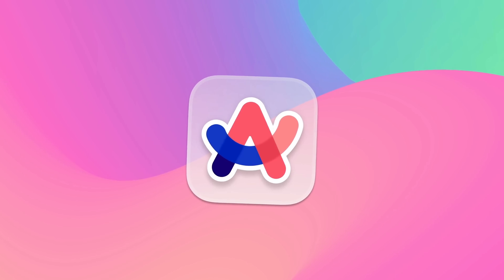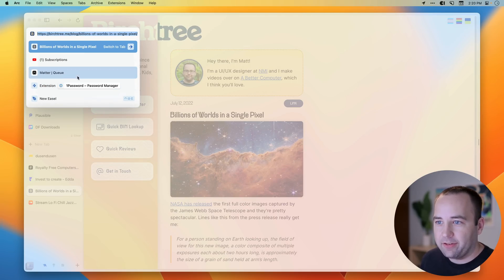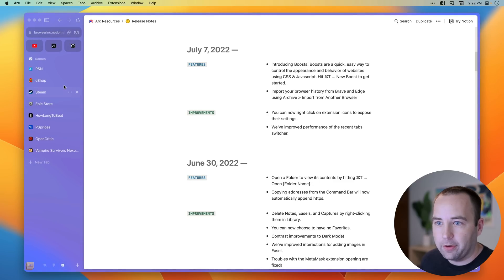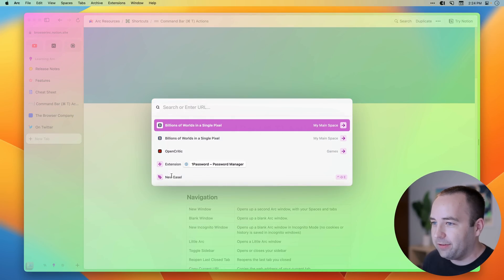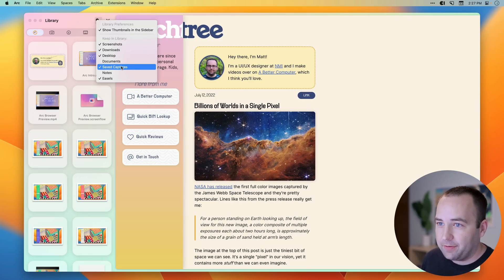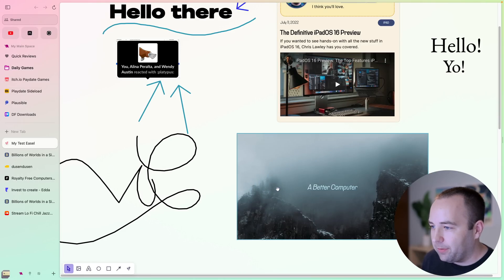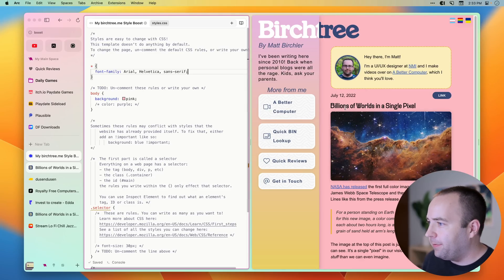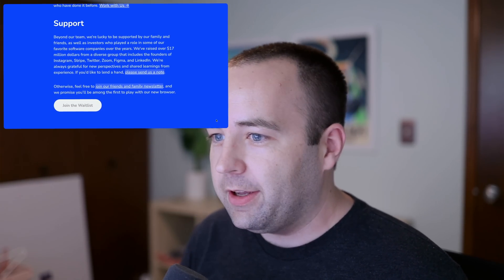I’m using Arc from now on (bye bye, Safari, Chrome, Edge…)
0:00 - Welcome!
0:36 - Arc is in beta
1:12 - Built on Chromium
1:36 - The sidebar
1:56 - The command bar
2:32 - Spaces
3:29 - Themeing Arc
5:38 - Keyboard shortcuts
7:23 - Screenshots
8:26 - The Library
10:23 - Notes
11:08 - Easels
12:54 - Boosts to change websites
15:26 - The little things